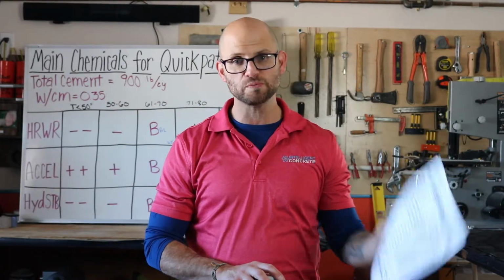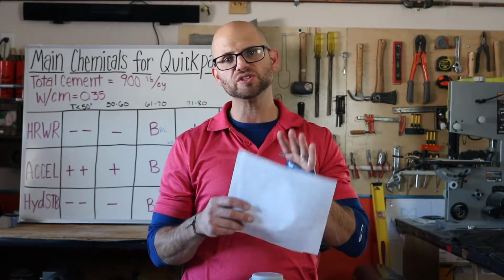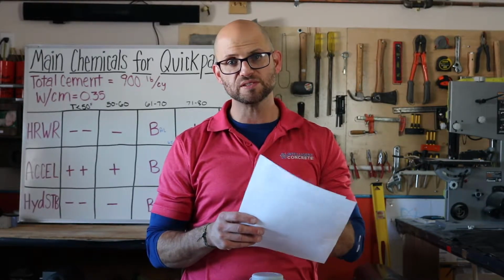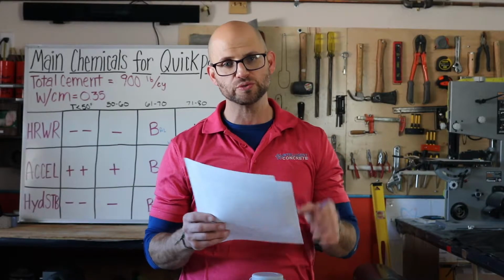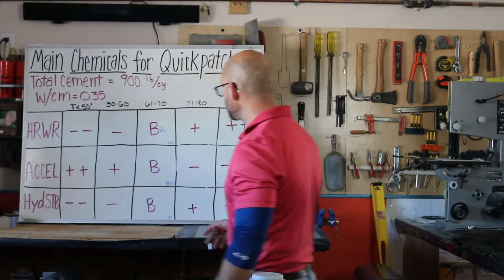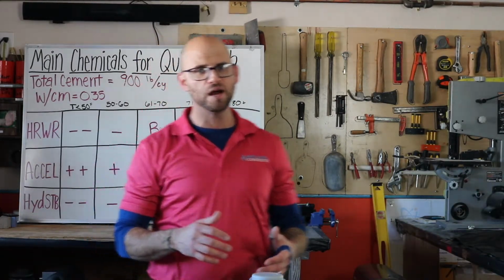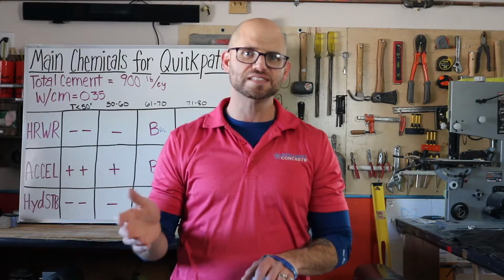Fast Track Pavement - Part #1 - Vlog #123